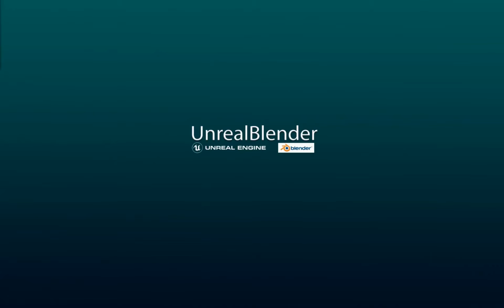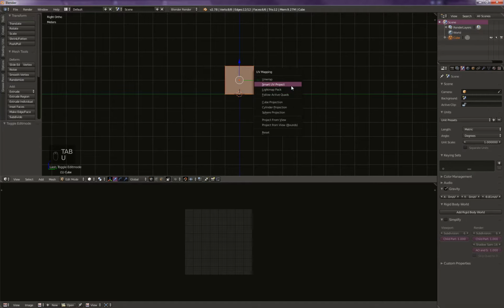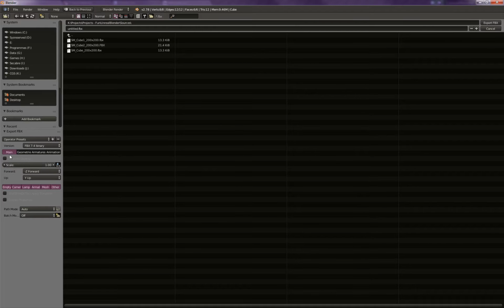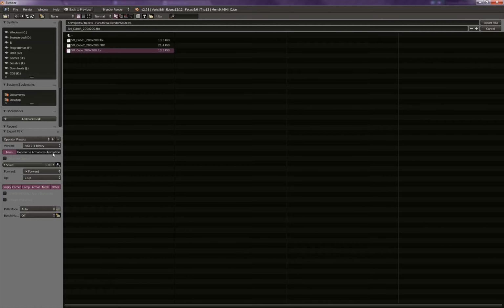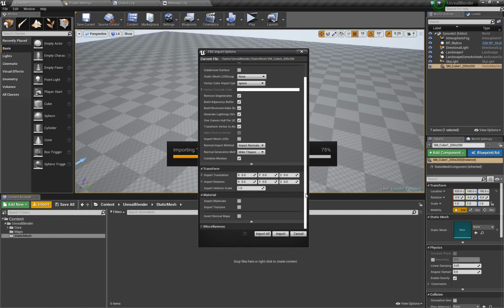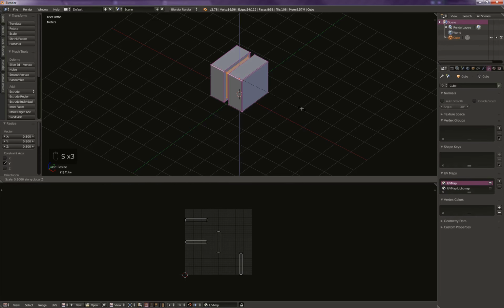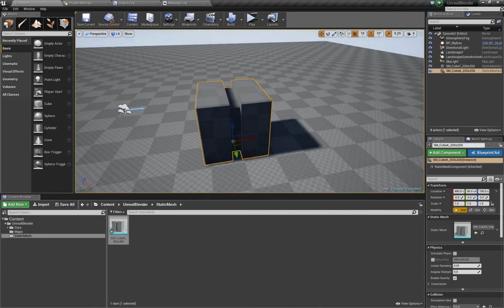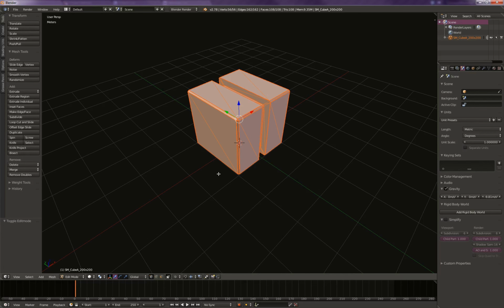Unreal Engine 4 and Blender - Episode 2 - Import and Export FBX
Unreal Engine 4 and Blender: Import and Export FBX
In this episode I'm covering the basics to import and export models using FBX export in Blender. I also show how to create a preset for the FBX export settings and how to update a imported mesh in Unreal Engine 4 when a FBX file has been updated with a newer version.